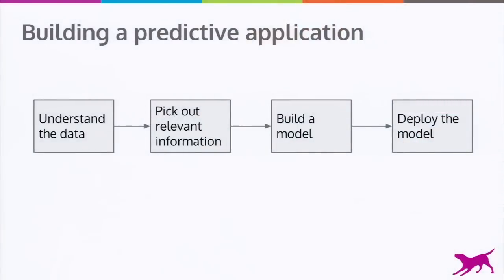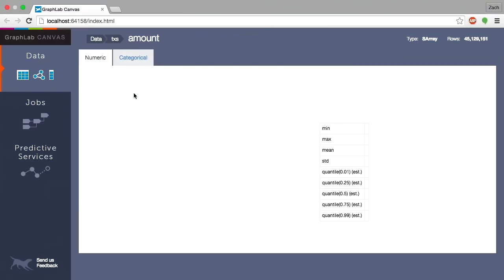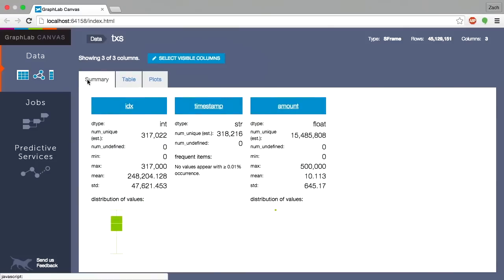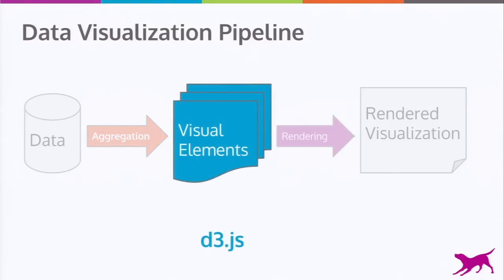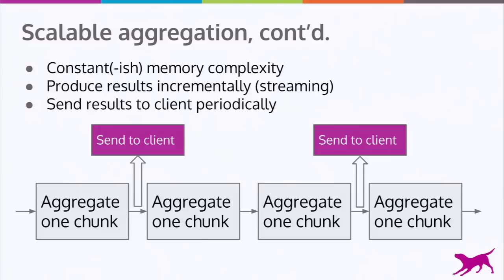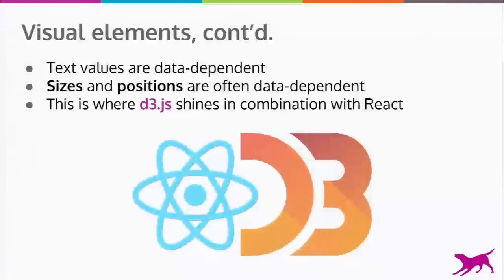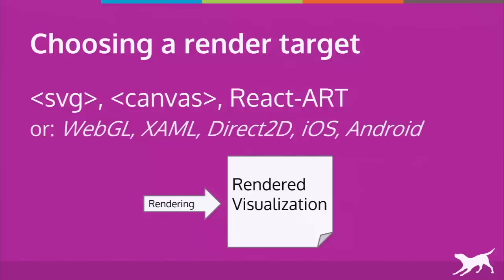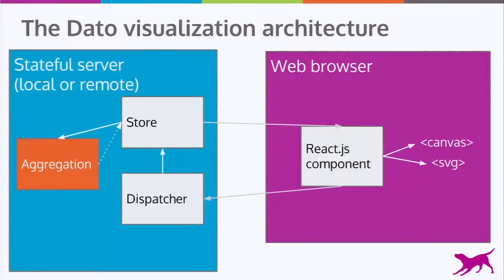React.js Conf 2015 - Scalable Data Visualization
Zach Nation, Dato

Visualizing large-scale data in the browser presents many challenges, including performance of rendering, responding to state changes from user input or data changes, and transforming gigabytes of data into hundreds or thousands of visual elements efficiently. Being able to reason about the effects of state changes, and the performance implications of those effects, becomes even more important at large scale. GraphLab uses React.js extensively to help control the complexity of rendering and enable us to build bigger and better visualizations.

This talk will cover various techniques for rendering, and the pros and cons of each, including: render targets (canvas vs. SVG), client-server application architecture optimized for large data, and integration with other visualization libraries including d3.js. While React.js is a solution for client-side rendering, it must be combined with a whole data pipeline to be effective for rendering larger data than can fit in the browser. By using a stateful server-side and a modified Flux-like architecture, in which XMLHttpRequest communicates with a server-side dispatcher, we can keep transformations close to the raw data and manage client-side application complexity at the same time.